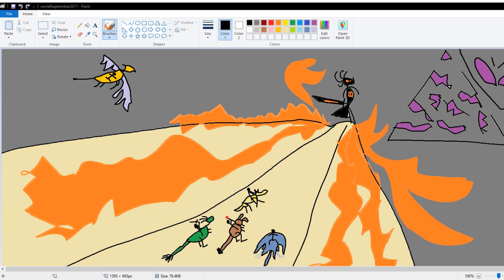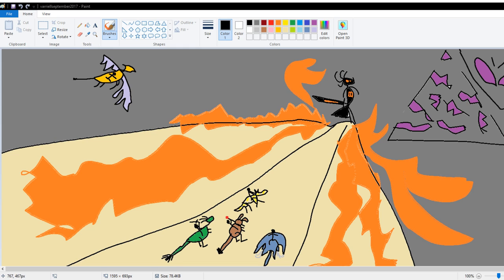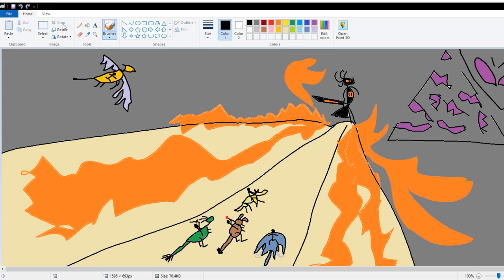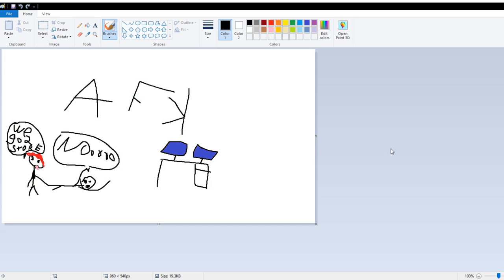September 2017 Gamewisp Subscriber Q&A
If you'd like to take part in next months Q&A check out

Huge thank you to Variell, Benzyme, and wheelz!